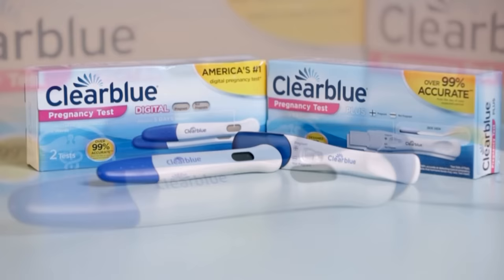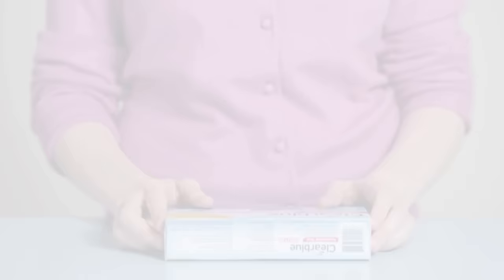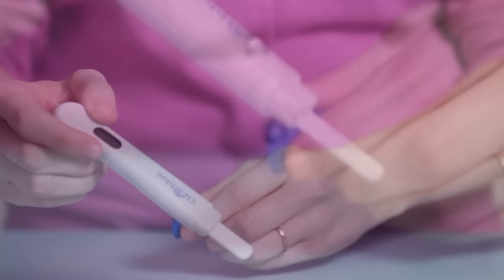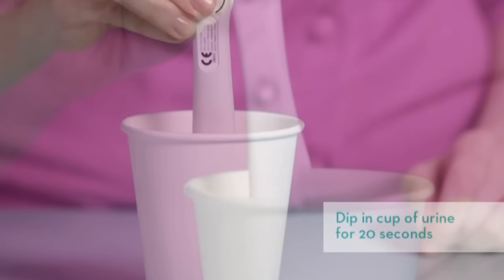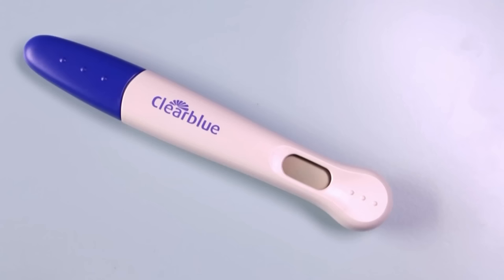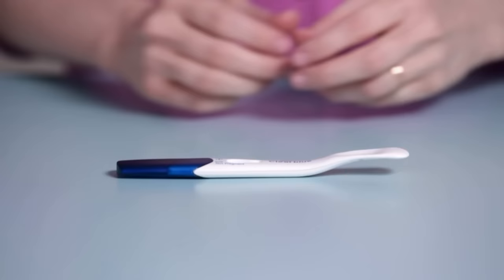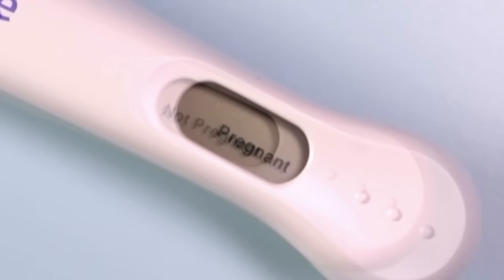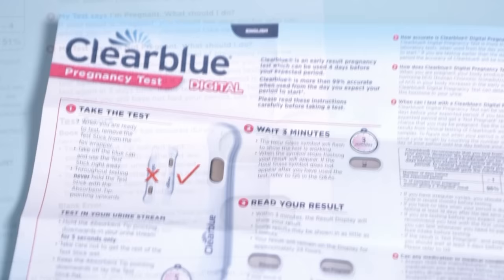How to Take a Clear Blue Pregnancy Test | Parents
Watch as Parents Magazine shows you how to take a Clearblue pregnancy test!

Clearblue offers two types of pregnancy tests -- digital and non-digital. First, make sure your Clearblue test hasn't expired. Open a home pregnancy test, and remove the cap to expose the tip. Place the tip downward in your urine stream for five seconds. Or collect a sample of your urine in a container, and dip your pregnancy test in for 20 seconds. The digital pregnancy test should display "pregnant" or "not pregnant" in three minutes. Let the non-digital tests sit for at least two minutes. In the bigger window, if a single line is shown, your results are negative. If two lines crossing each other are shown, your test results are positive.